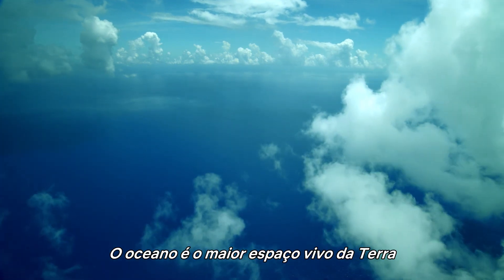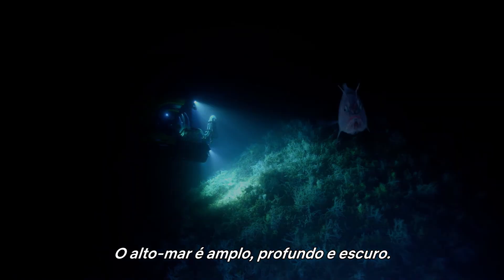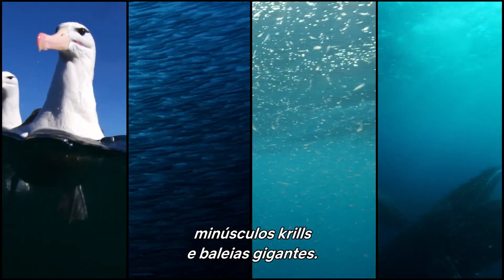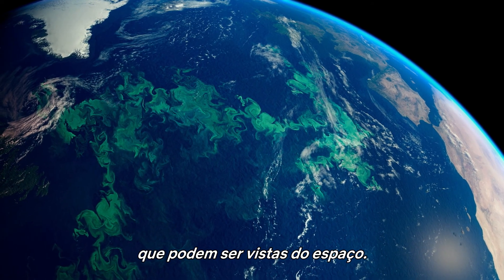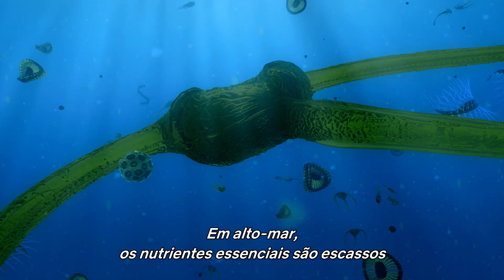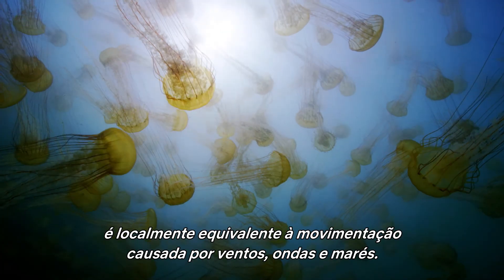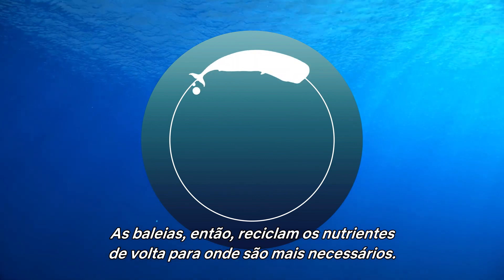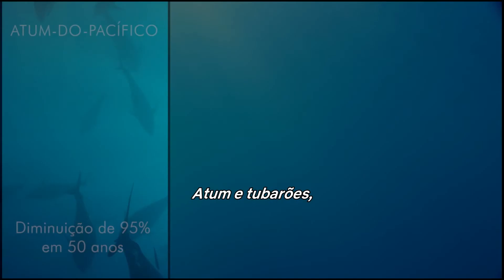NossoPlaneta Como salvar nosso alto mar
Sir David Attenborough explica como todos nós deveríamos trabalhar juntos para garantir que nossos oceanos prosperem.

O que é "Nosso Planeta"? Produzida em parceria com o WWF e a Silverback Films, a série de documentários original da Netflix traz imagens nunca vistas da beleza natural de nosso planeta e mostra como as mudanças climáticas têm impacto sobre todas as criaturas vivas. Descubra a história do único lugar que todos chamamos de casa.